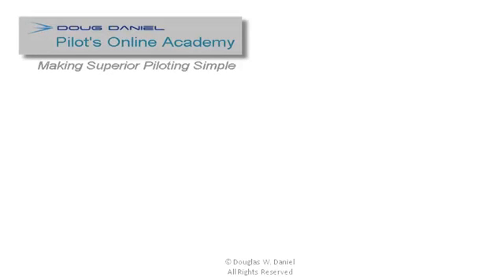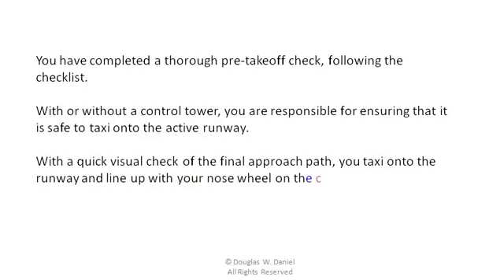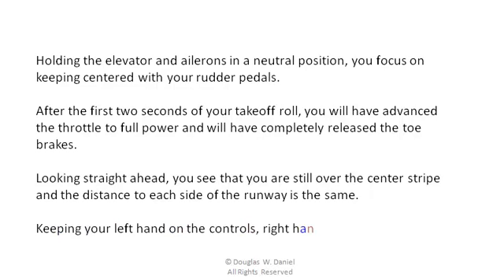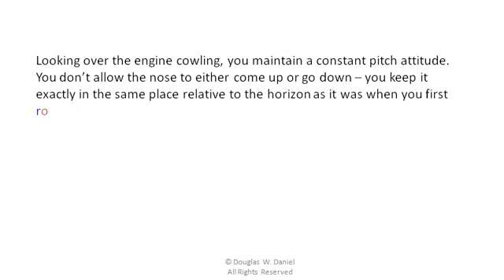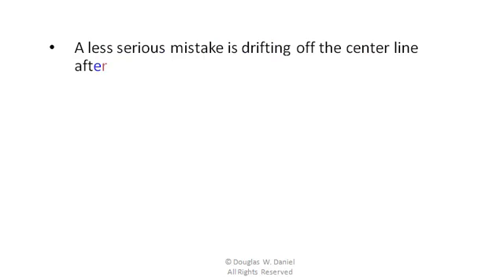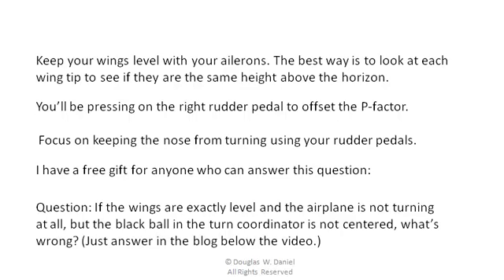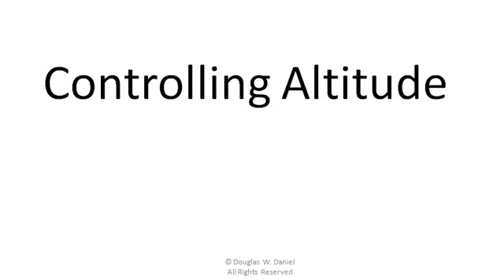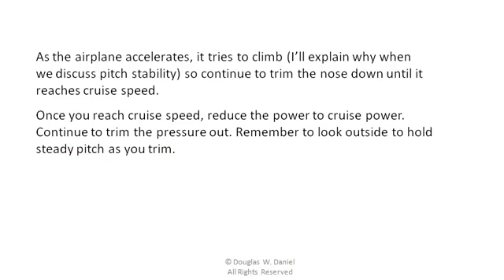Takeoffs, Climbs, Leveling off, Glides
is an aviation school with a free online course for beginners and instructors. Follow the link above. Get a PDF of the slides, leave comments, ask questions, get alerts when other videos are released, etc. Today's lesson is Module 6 of Phase 1 'Takeoffs, Climbs, Glides, Controlling Airspeed and Altitude'. This video is only as long as require to cover the subject. Here's what you'll learn: You'll learn how to takeoff, climb, level off, and glide. You'll learn how to control pitch attitude. You'll learn how to control airspeed and altitude. You'll learn how trim tabs work and how to use the trim control. You'll learn why a carbureted engine needs carburetor heat and how to use it.